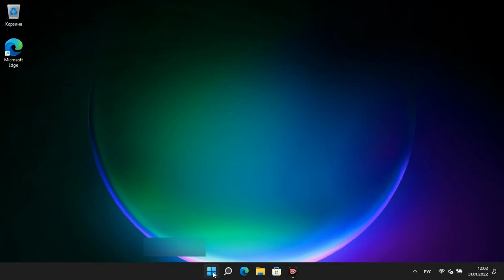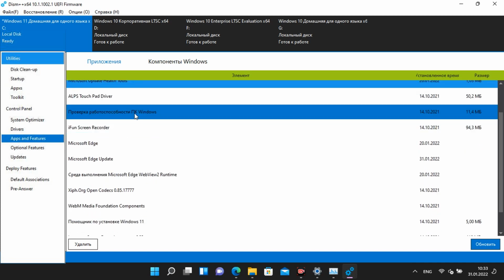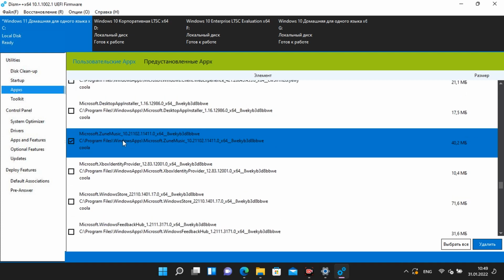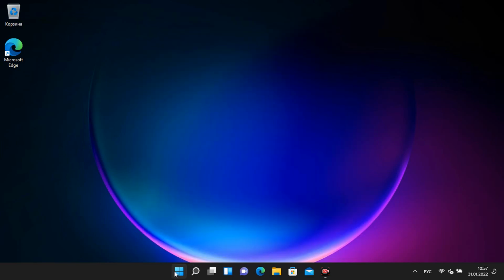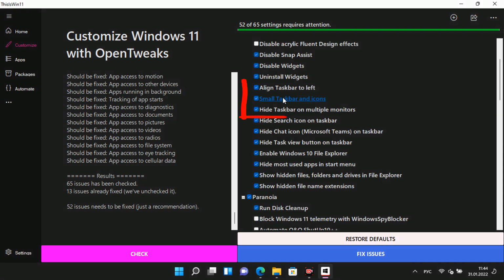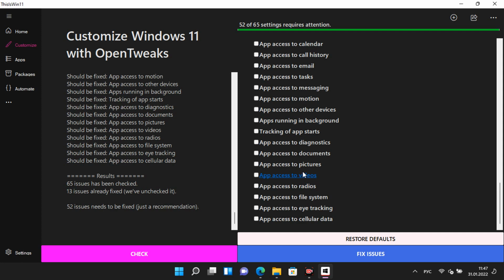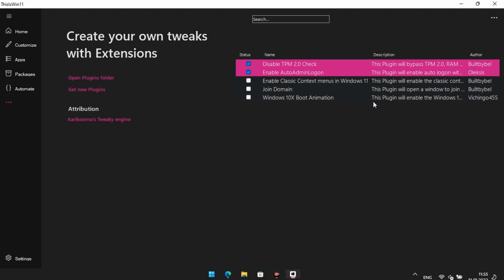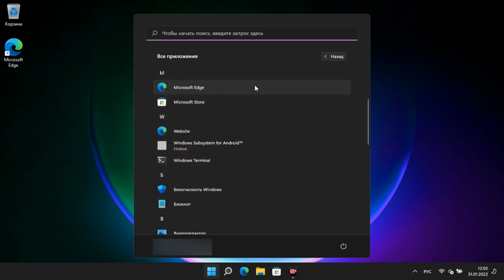Speed ​​up Windows 11. Customize for gaming and optimize by removing unnecessary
How to optimize Windows 11 so it becomes a few percent more productive! Customize windows 11, remove standard applications in a simple way!

00:00 Speed up Windows 11. For what?
00:45 Dism++. How to uninstall default Windows 11 apps?
03:35 Setting up Windows 11 Start
04:15 ThisIsWin11. Windows 11 optimization.
08:09 How Windows 11 accelerated after tuning and optimization